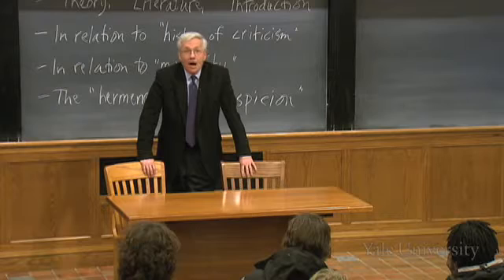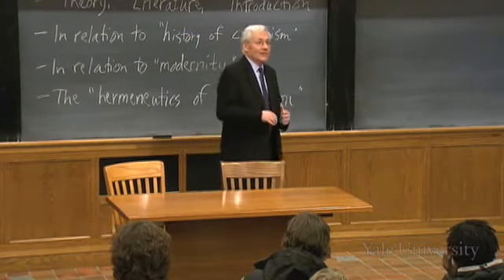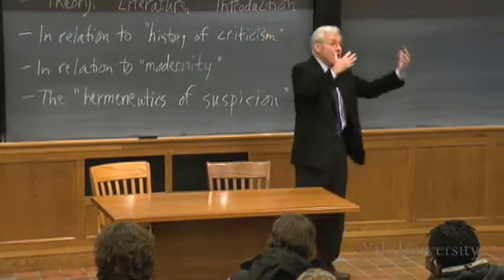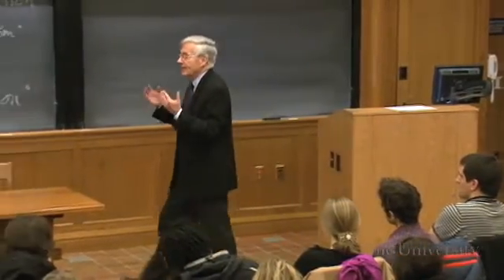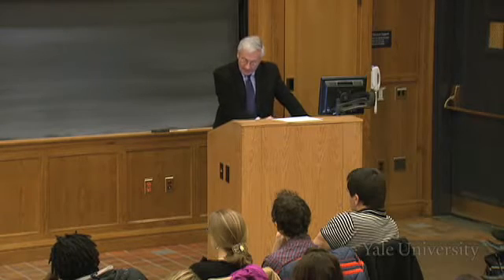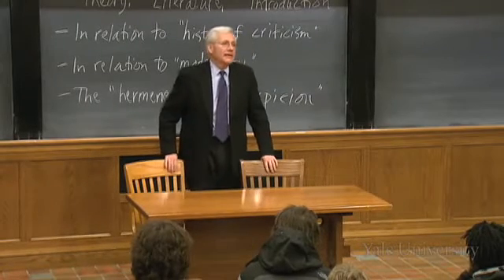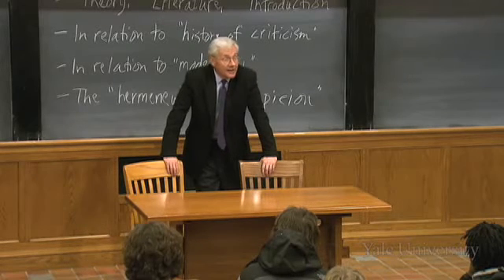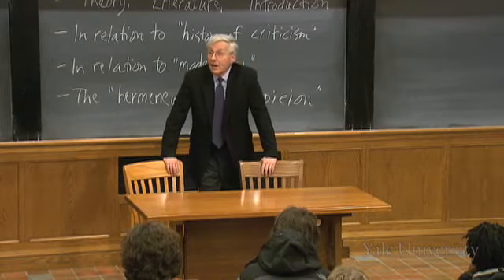1. Introduction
Introduction to Theory of Literature (ENGL 300)

In this first lecture, Professor Paul Fry explores the course's title in three parts. The relationship between theory and philosophy, the question of what literature is and does, and what constitutes an introduction are interrogated. The professor then situates the emergence of literary theory in the history of modern criticism and, through an analysis of major thinkers such as Marx, Nietzsche, and Freud, provides antecedents for twentieth-century theoretical developments.

00:00 - Chapter 1. Introduction
04:29 - Chapter 2. Theory and Philosophy
10:08 - Chapter 3. What Is Literature?
13:10 - Chapter 4. The Idea of an "Introduction"
18:11 - Chapter 5. Literary Theory and the History of Modern Criticism
32:10 - Chapter 6. The Hermeneutics of Suspicion